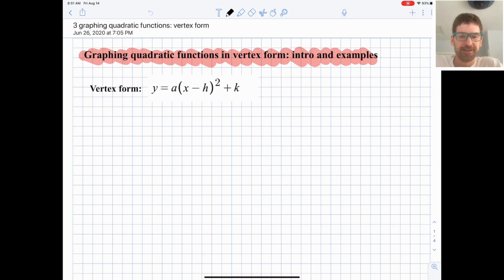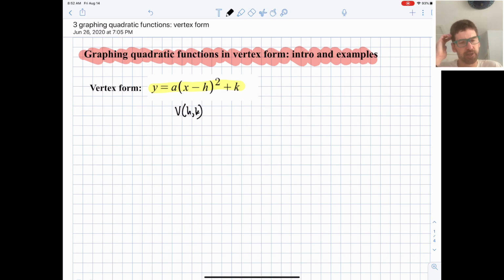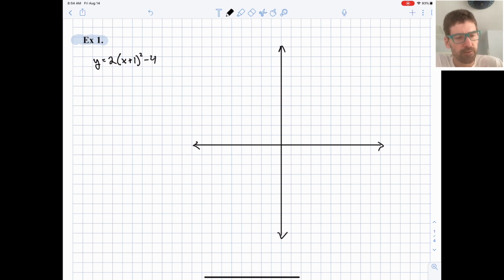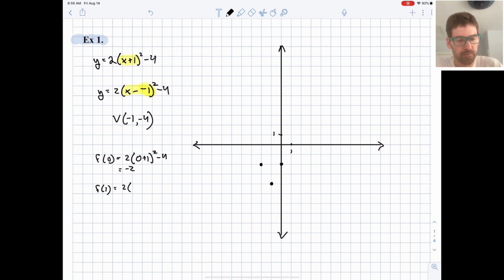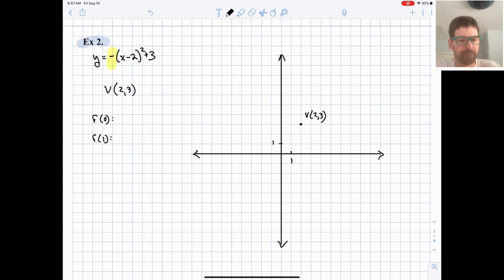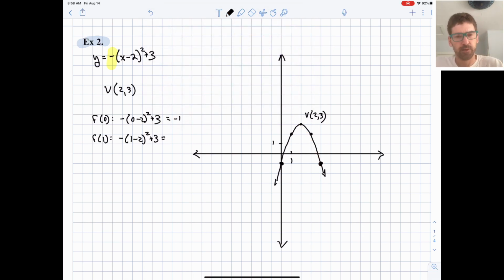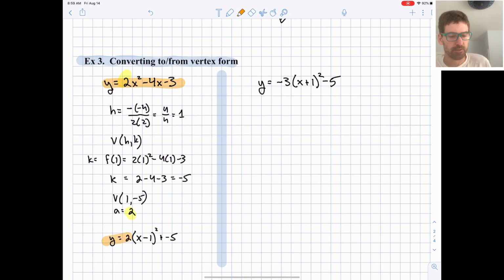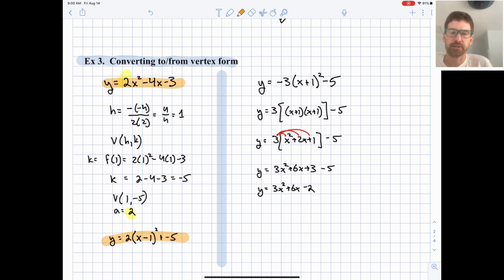Algebra 1. Graphing quadratic functions in vertex form. Intro, examples